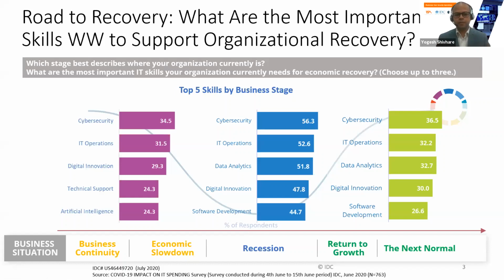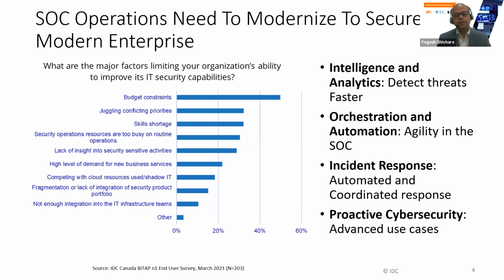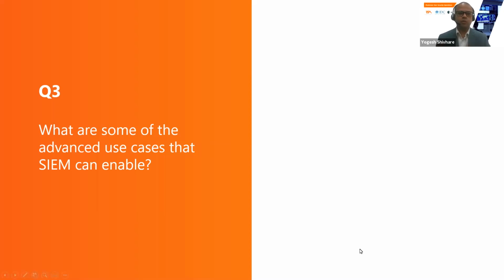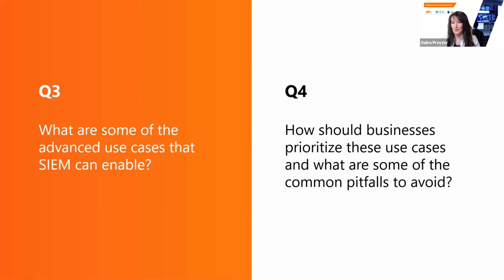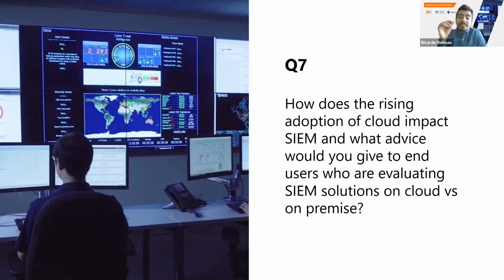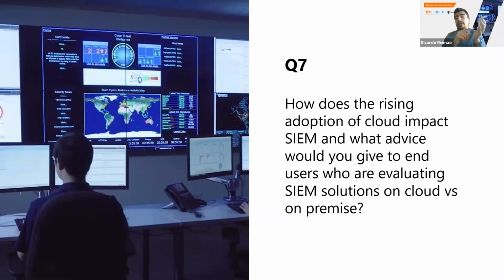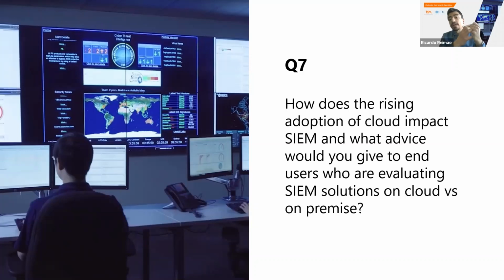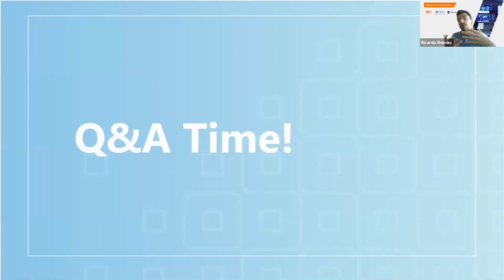Webinar on Demand: How to leverage SIEM to modernize your security operations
The security analytics field must constantly adapt to the rapidly changing threat landscape. This makes it challenging for security professionals to stay on top of emerging SIEM trends and effective use cases.

In this panel discussion and Q&A featuring security leaders from IDC Canada, IBM Security, and ISA Cybersecurity, you'll discover how SIEM can help you achieve faster incident response, easier compliance, and transform your security operations.

Panelists:
- Yogesh Shivhare, Senior Analyst, Security and Infrastructure, IDC Canada
- Daina Proctor, Associate Partner Security Intelligence, Threat Management, Cloud, IBM Security
- Bruce White, Vice President of Sales, ISA Cybersecurity
- Ricardo Reimao, Senior Security Engineer, ISA Cybersecurity